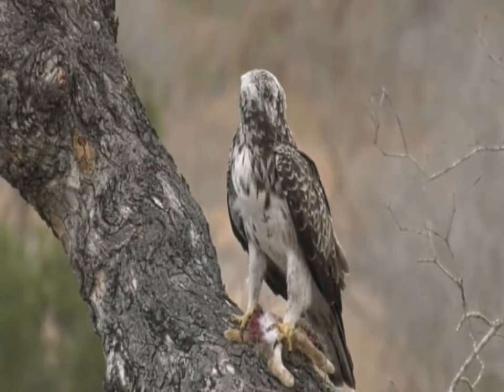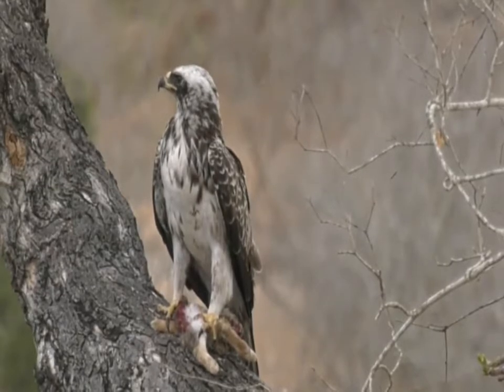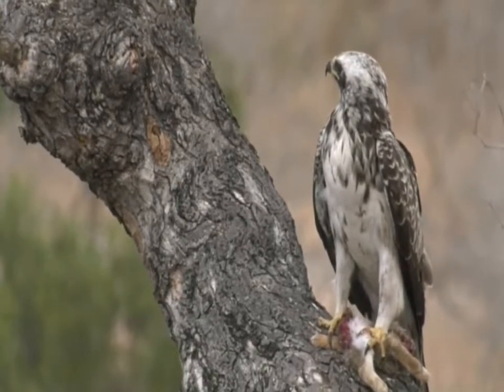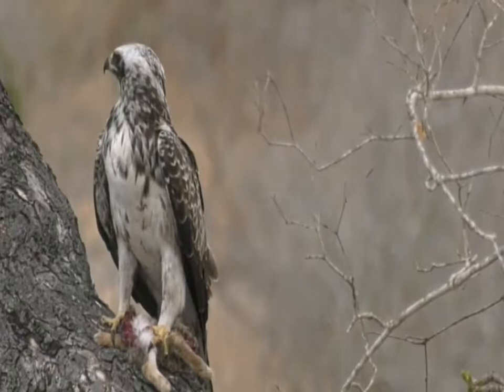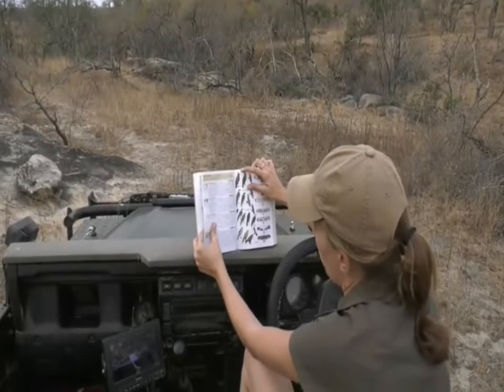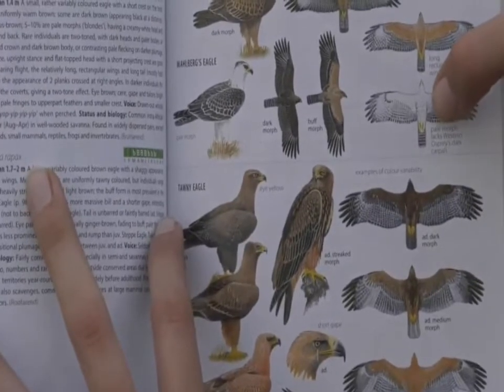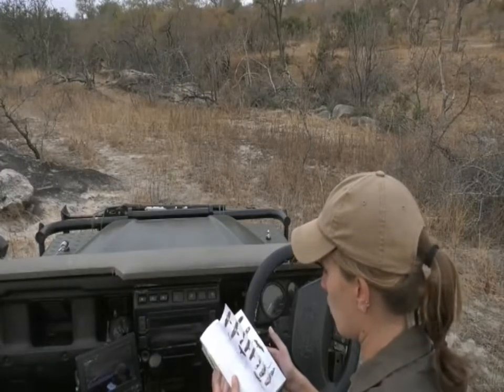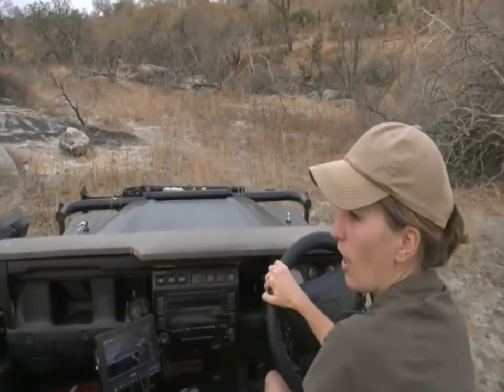Sept 26, 2017 Sunset Ale has a mystery bird in Djuma